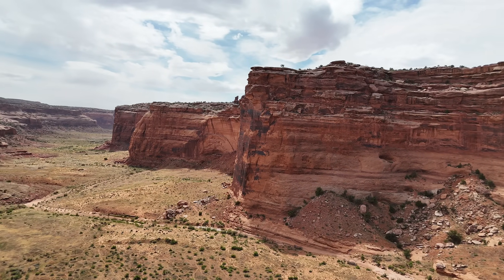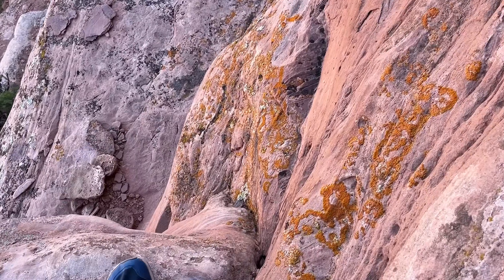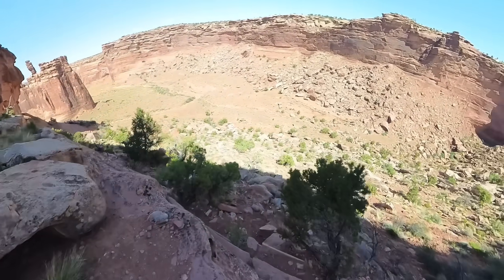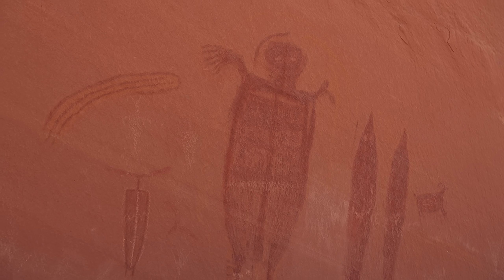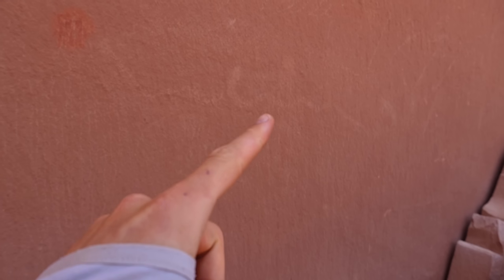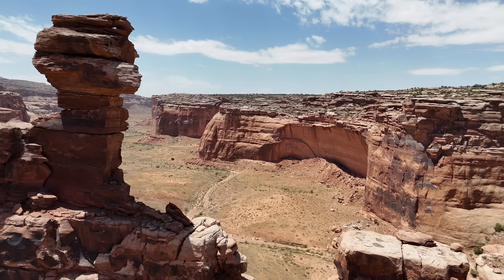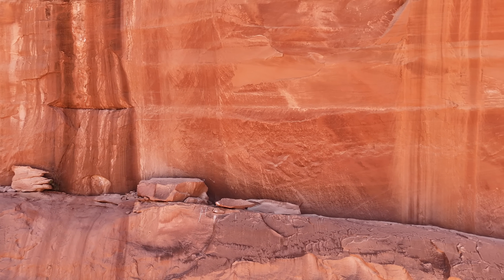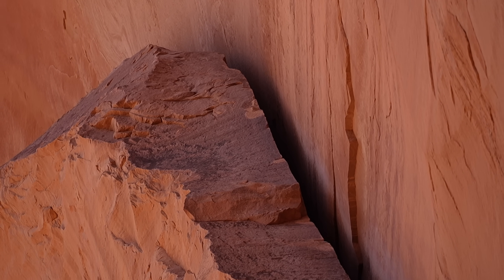I Climbed Ancient Carved Steps, and Uncovered a Complete Mystery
While hiking a canyon in the American Southwest, I found ancient steps carved into solid rock. Wondering where they went, I climbed to the top. What I found still baffles me today.

// Camera Gear I Use:
Sony a6700
Camera Lens
Insta 360 X3
DJI Mini 4 Pro Drone
DJI Microphone